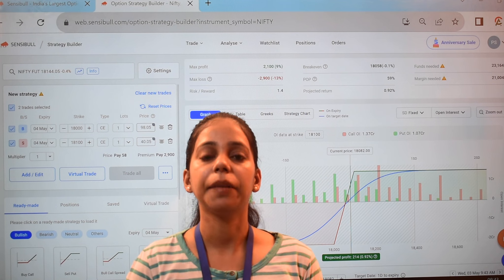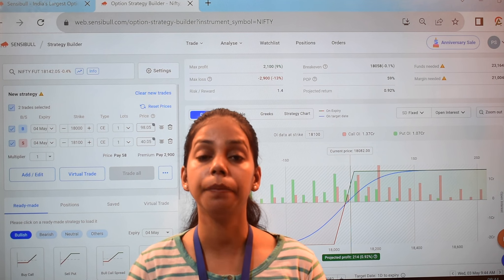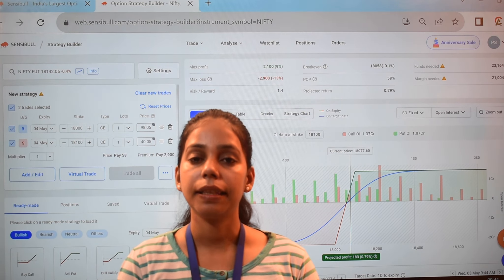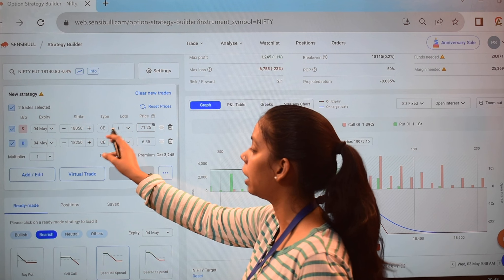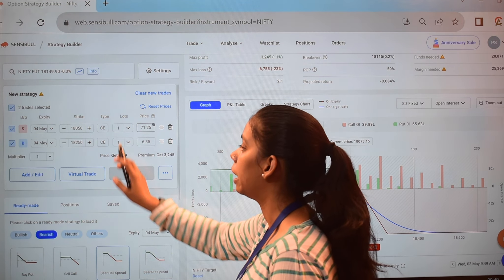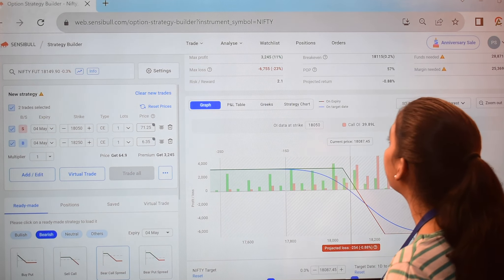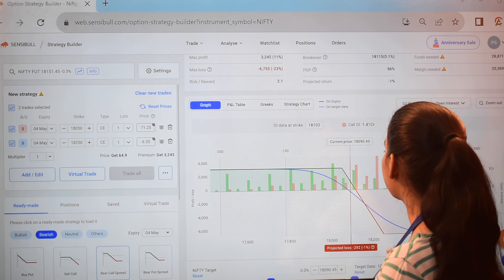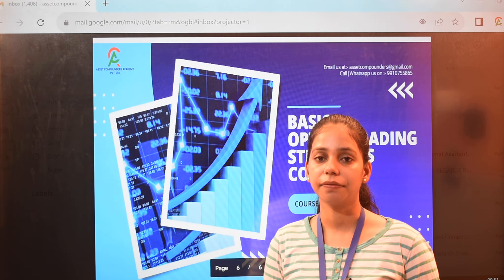What Is Bear Call Spread ?\\Bear Call Spread Option Strategy Explain In Simple Words\\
What Is Bear Call Spread ?\\Bear Call Spread Option Strategy Explain In Simple Words\\optiontrading
To Join our Latest Online Courses

You can join our telegram and WhatsApp group